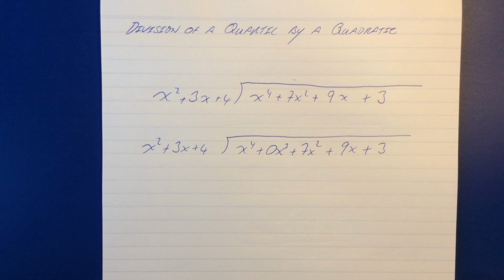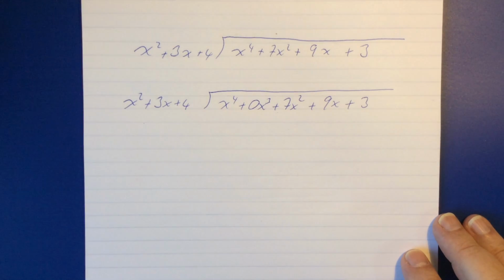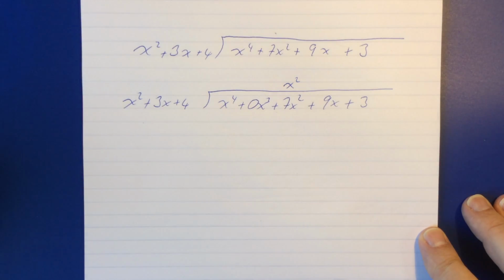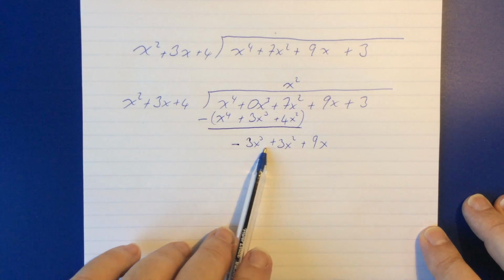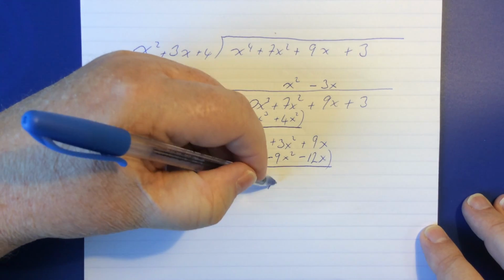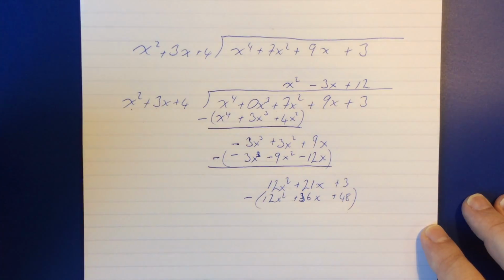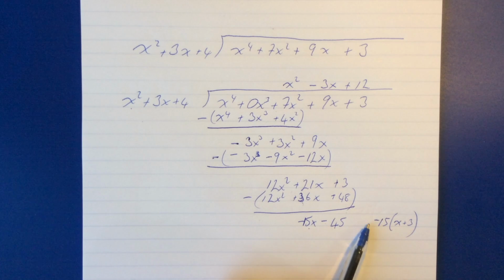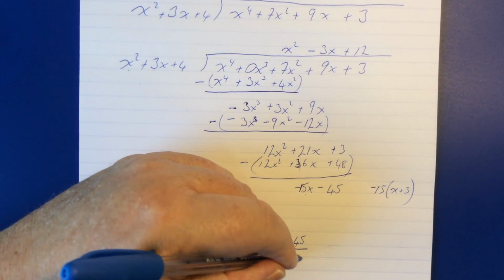Dividing a Quartic by Quadratic - long division.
Not something one sees every day but this is how you do it.